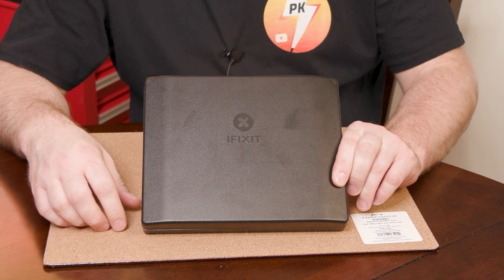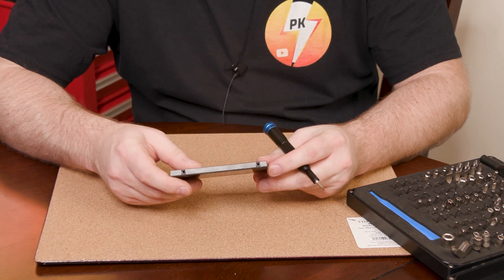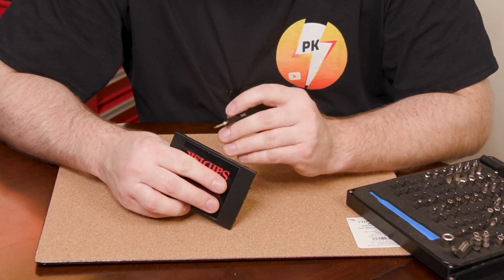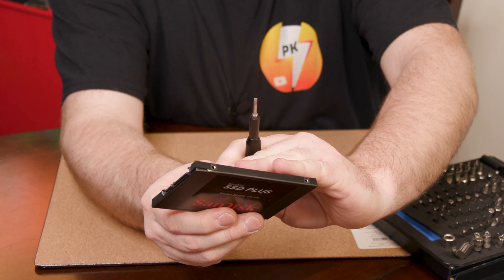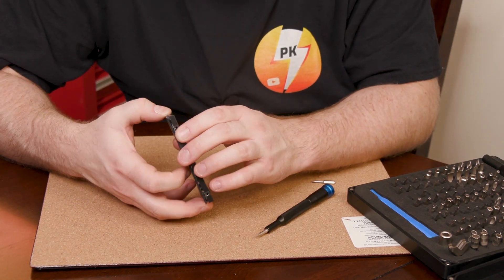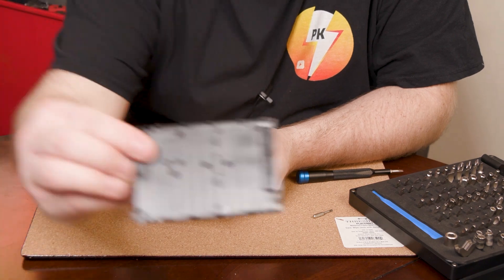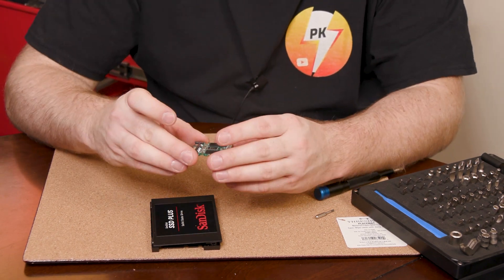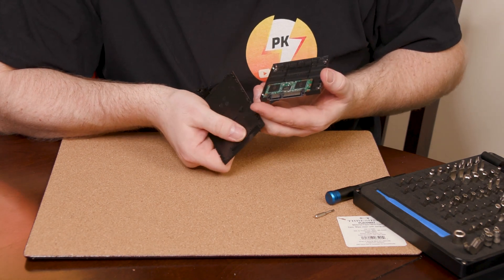SSD Teardown - What's inside?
Ever wonder what's inside your SSD?

Sandisk SSD